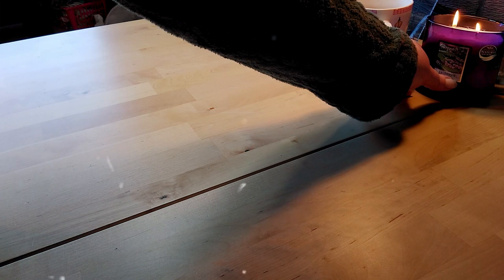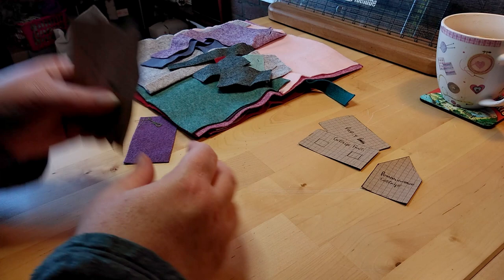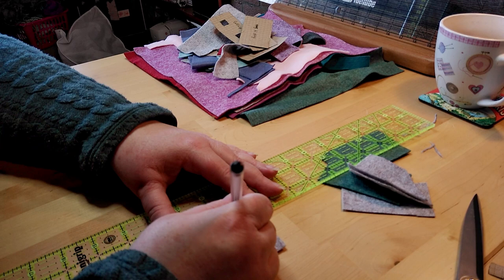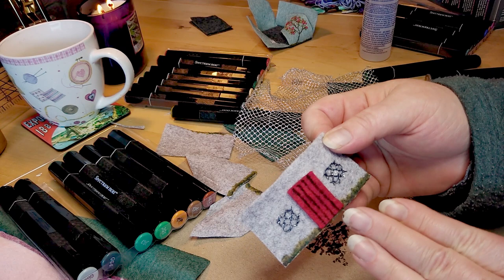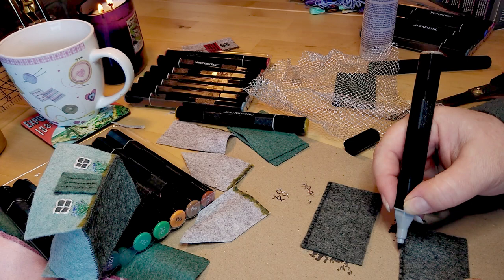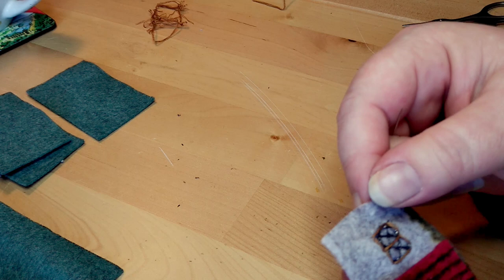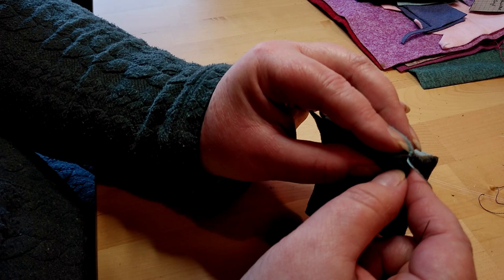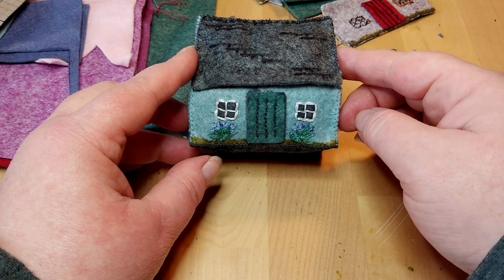Felt Cottage Pin Cushion | Cute and Easy to Make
Hello, in this video I'm going to show you how to make the most adorable and cute felt cottage. Originally I designed them to be used as pincushions, but they look so sweet just sitting on a shelf. I filled mine with lavender but you could always use sawdust instead.
This project is also a lovely way to practise your own freestyle embroidery, I'll explain how to embroider a rose bush and make miniature lavender bushes.
I hope you like it. X